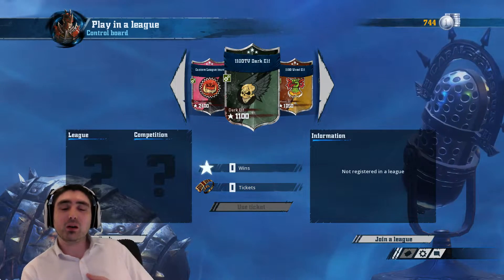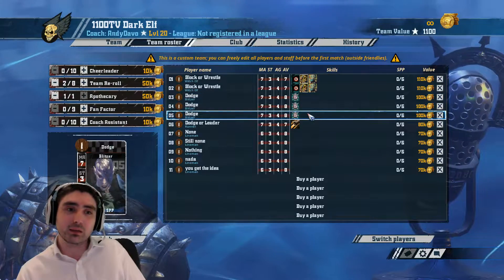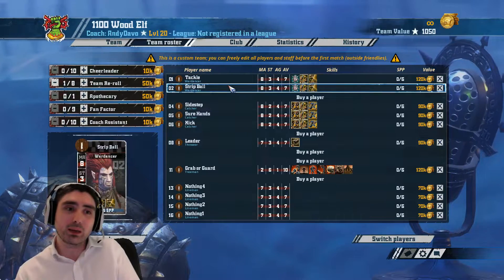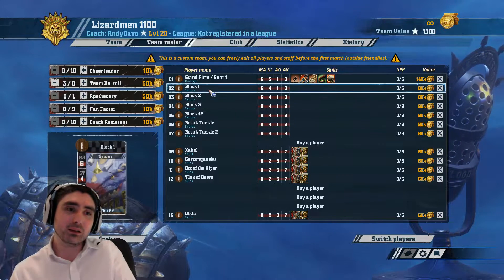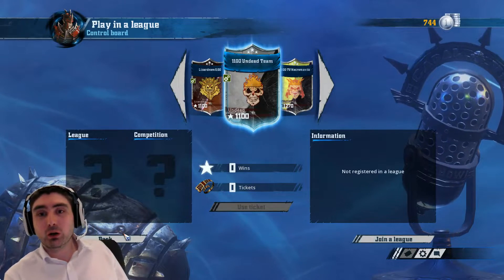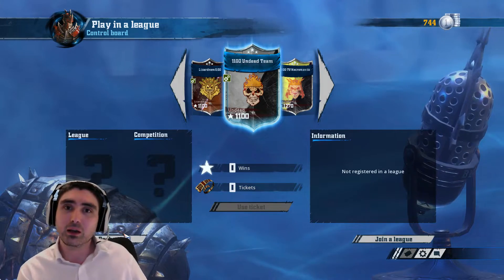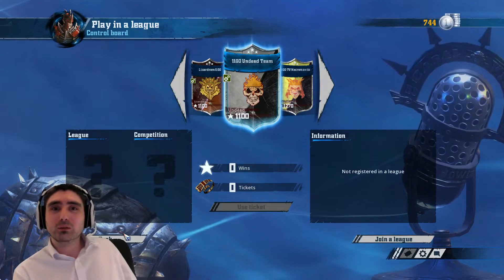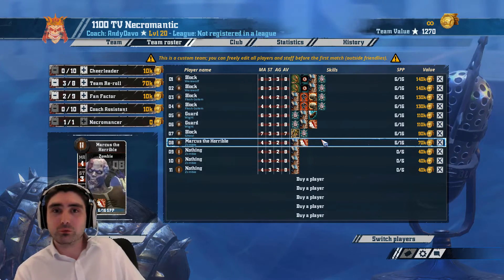How To Make Blood Bowl Easier: A Beginners Guide to Tabletop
Here I talk about how to improve at tabletop for a beginner and how to  build a roster.

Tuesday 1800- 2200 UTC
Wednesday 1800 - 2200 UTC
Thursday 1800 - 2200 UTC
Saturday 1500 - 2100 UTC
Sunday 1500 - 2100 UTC